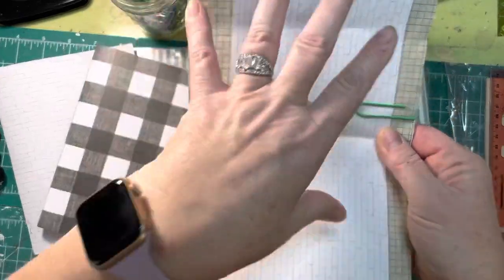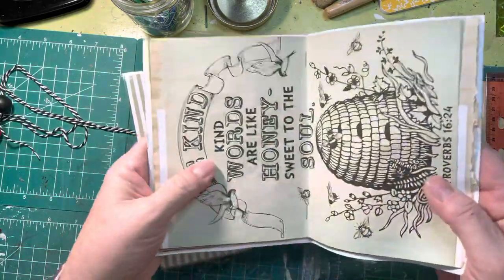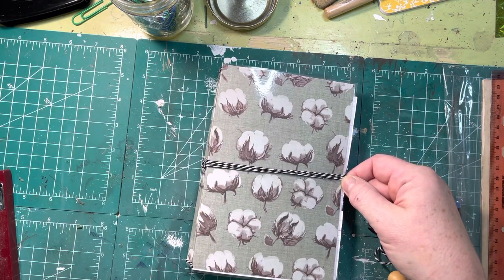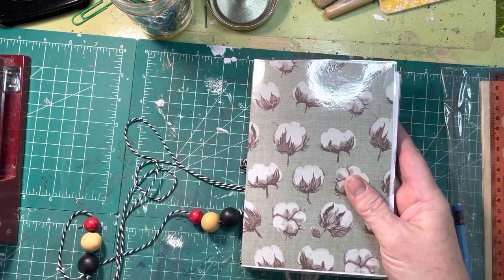Tutorial for MEW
Farmhouse themed travelers journal